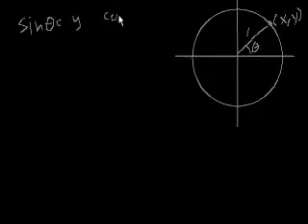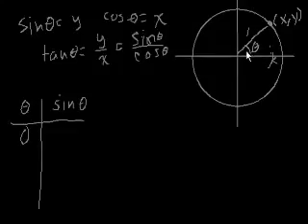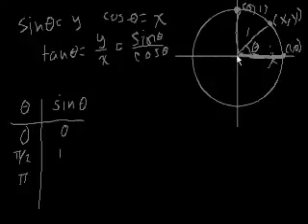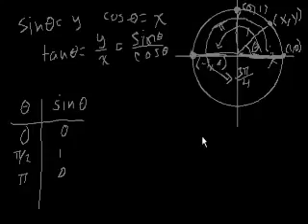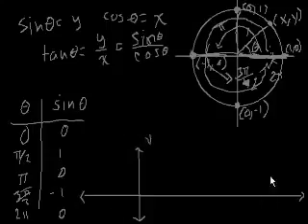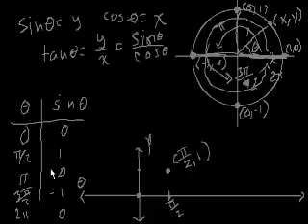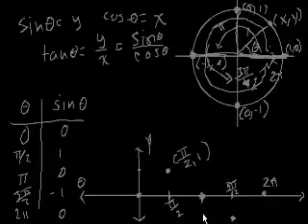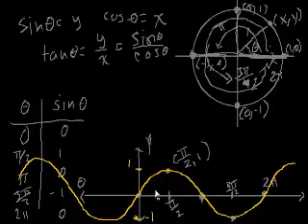XI/10th class maths(7)